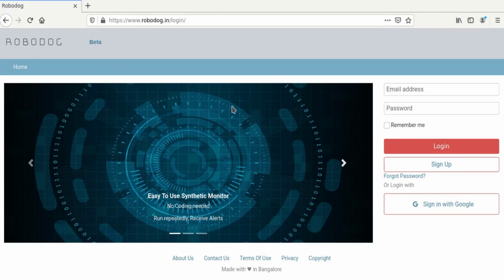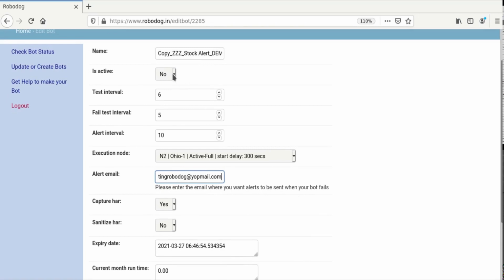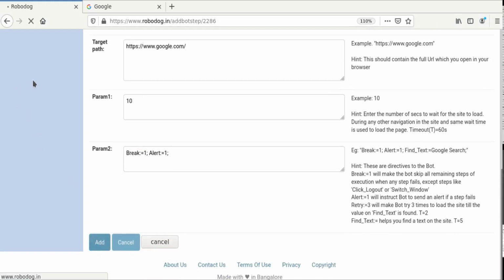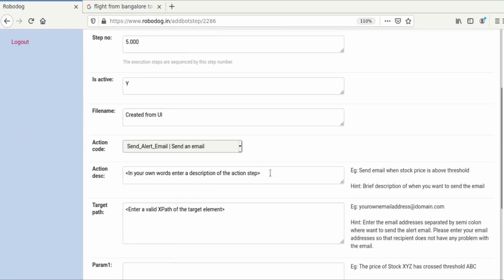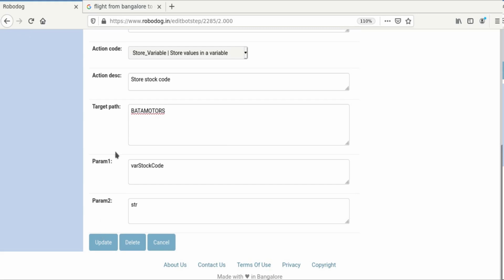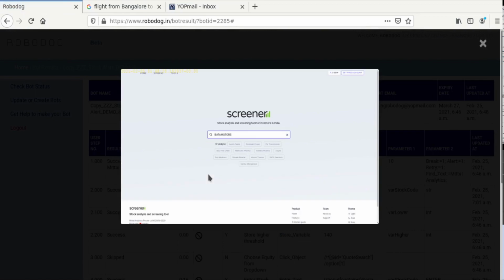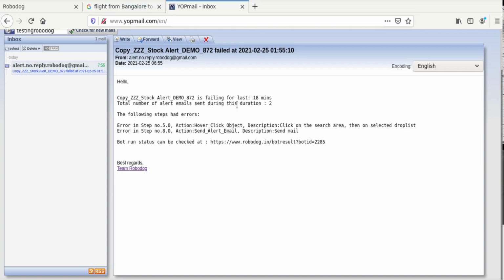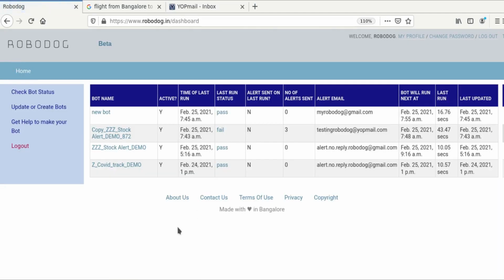Robodog Free Synthetic Monitoring Demo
Robodog.in is a synthetic monitoring service on the cloud.  You can setup bots which will run 24x7 and monitor your website, alerting you when needed.